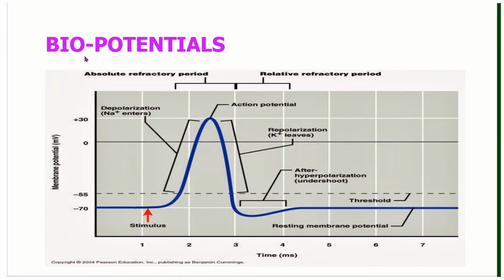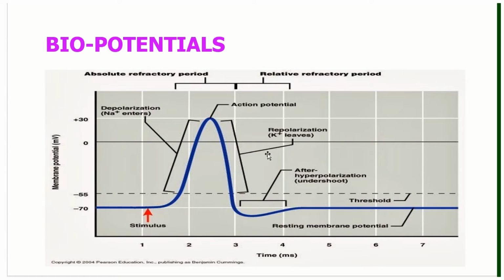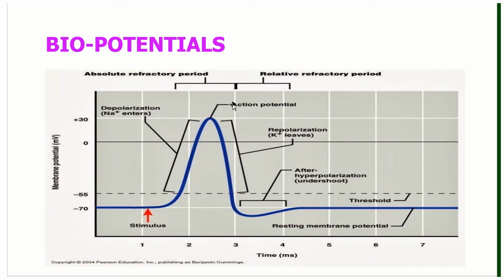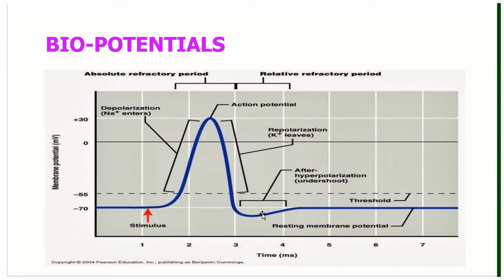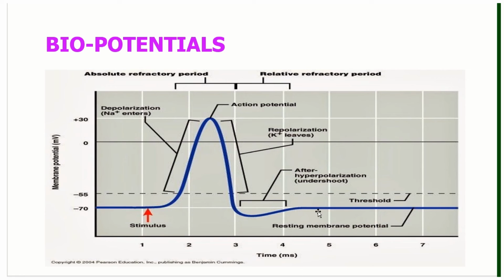Videos Medical Electronics unit 1,2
Bio-Potential